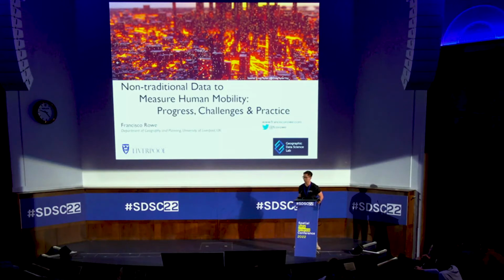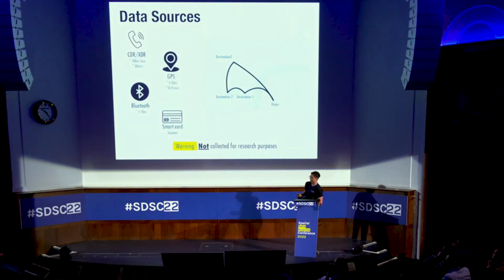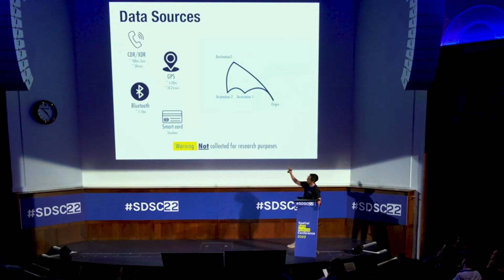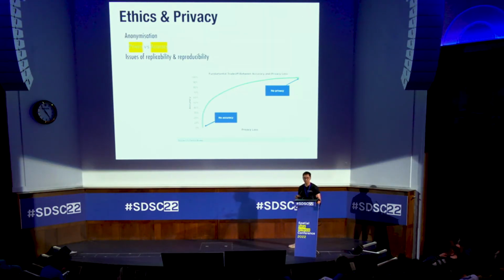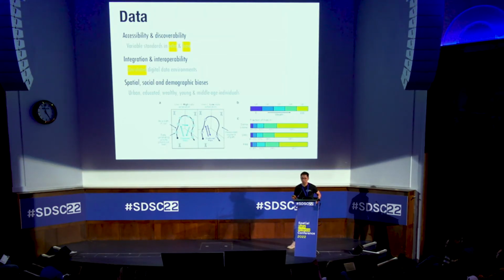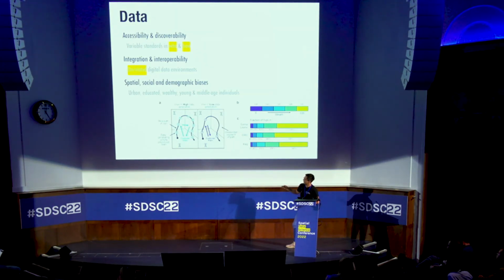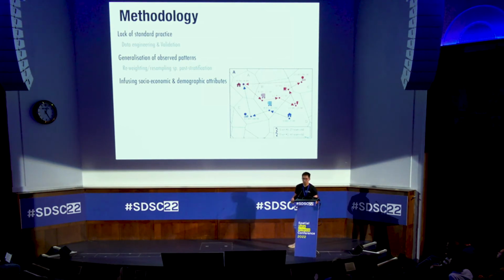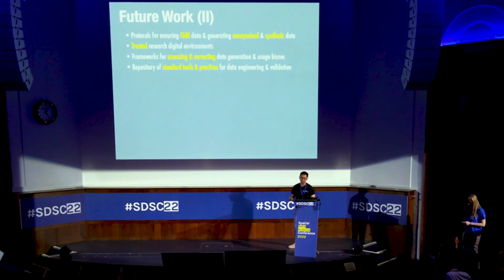Digital Trace Data to Measure Human Mobility | Francisco Rowe | University of Liverpool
Francisco Rowe, Senior Lecturer in Quantitative Human Geography at University of Liverpool, talks about how technological advances have enabled the emergence of large volumes of digital non-traditional data. These data offer major opportunities to measure and transform our understanding of human mobility but also present key challenges. This talk identifies these challenges and discusses current practices and potential opportunities for future research.